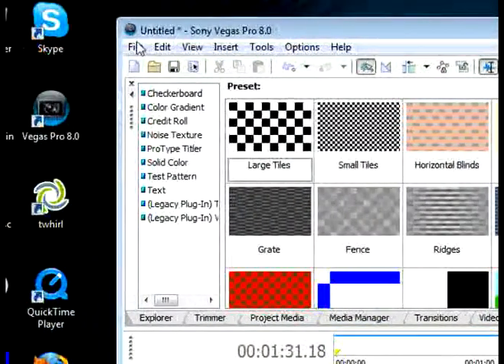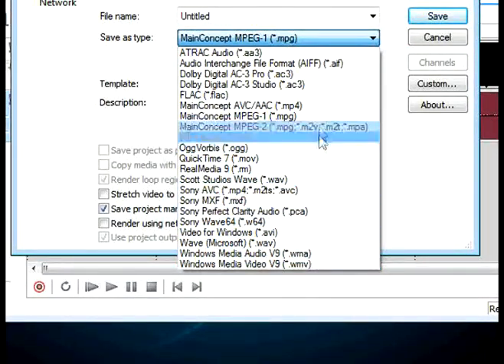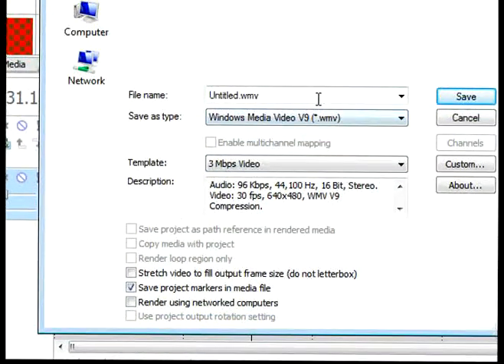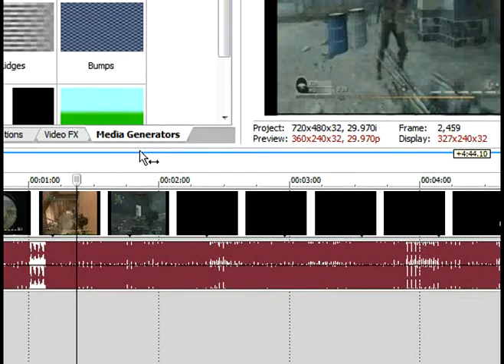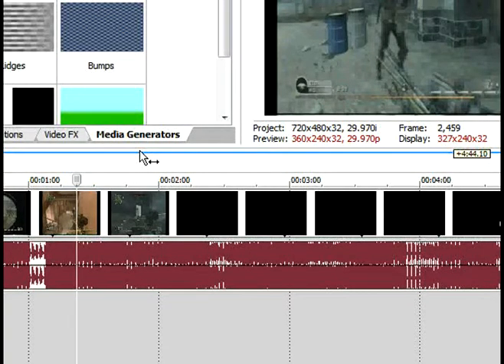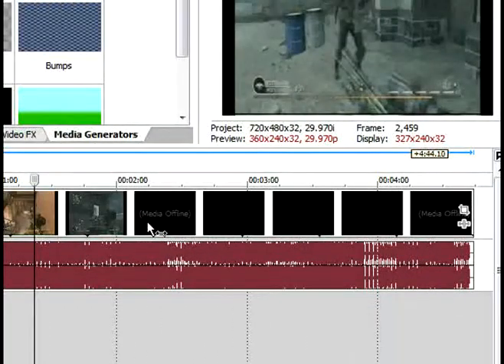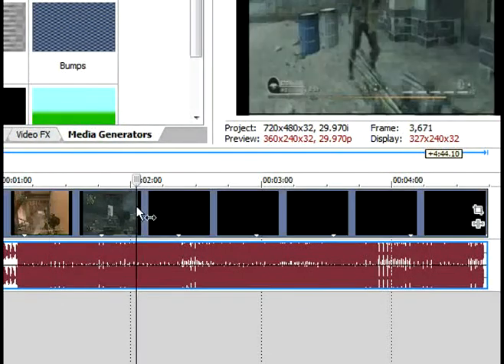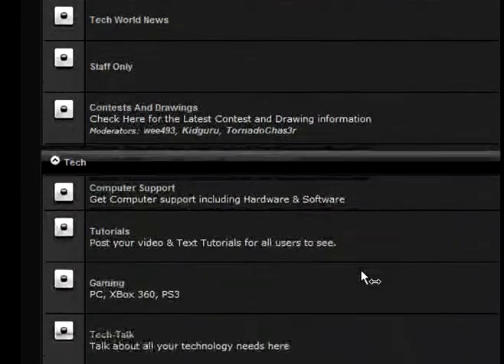Sony Vegas Questions Answered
All content going forward will be uploaded there so don't miss out. Two Questions answered one from MVPCatcher & One from WolfWoodX999. The first one is about Rendering and the second one is about Media Offline